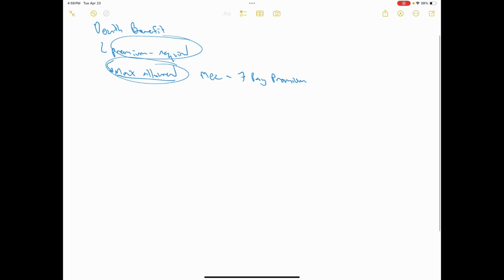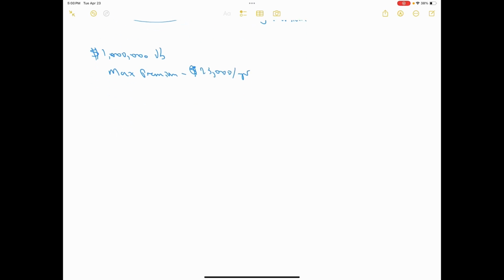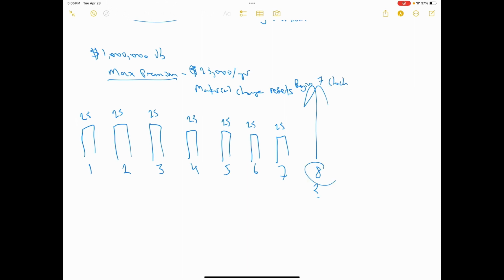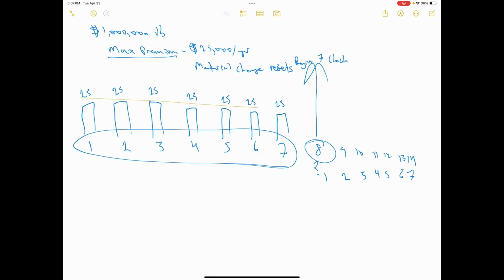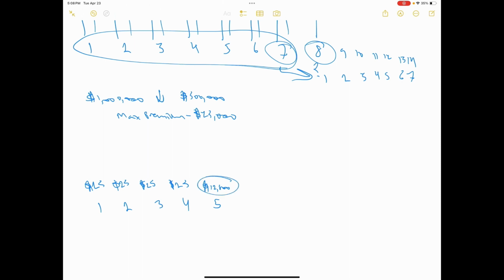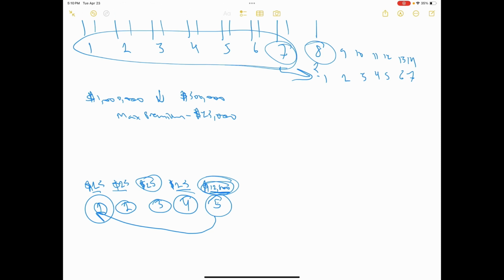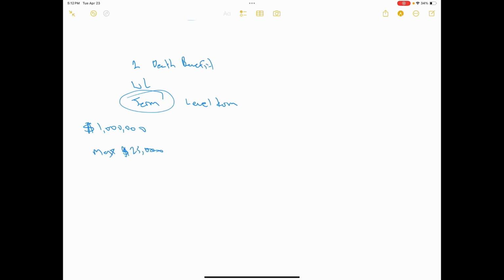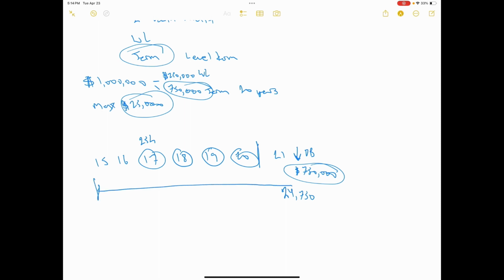Avoid this Whole Life Insurance Design Flaw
Blending whole life insurance to maximize its cash value accumulation is a great way to augment the tax-free benefits it provides. But not all approaches to this tweak are a great idea. There is one in particular that can have a particularly nasty consequence that you need to avoid.

We have decades of experience designing whole life policies to optimize cash value accumulation and we know all the secrets and pitfalls. In fact, we started and still maintain the original website dedicated to discussing this aspect of whole life insurance. Today, we want to call your attention to a big problem with level term life insurance riders added to whole life policies.